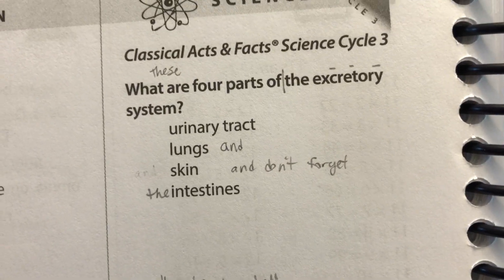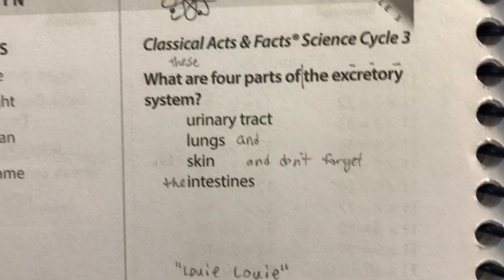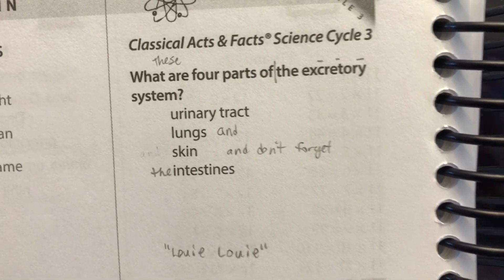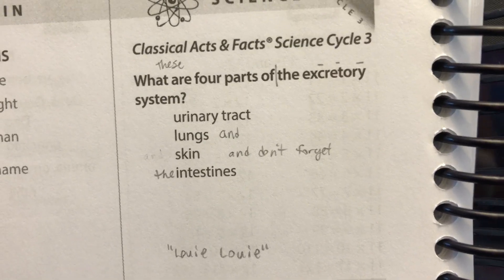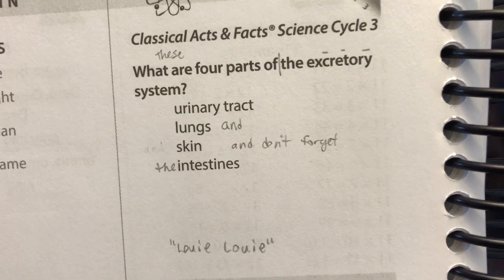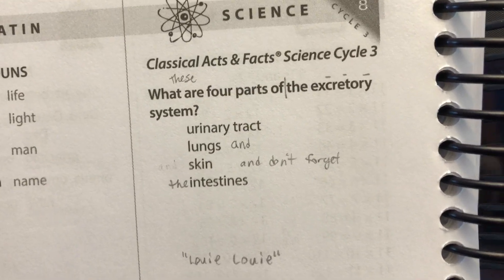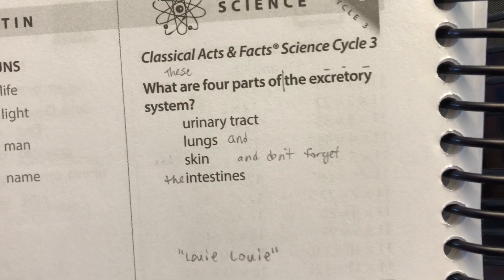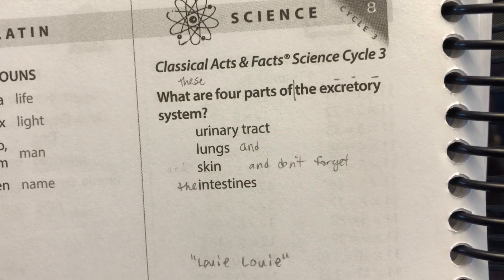CC C3W7 Science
What are four parts of the excretory system?
Urinary Tract
Lungs
Skin
Intestines
To the tune, "Louie Louie"